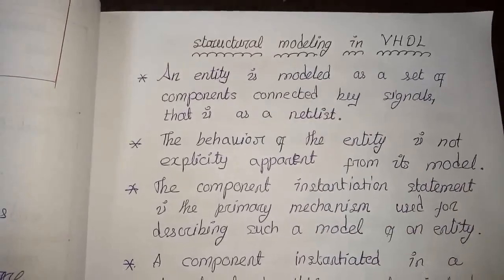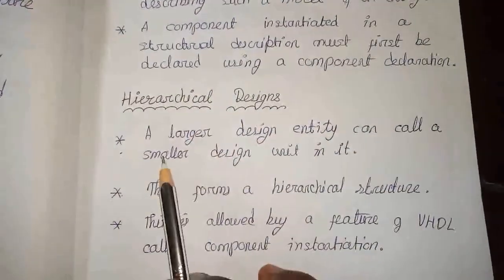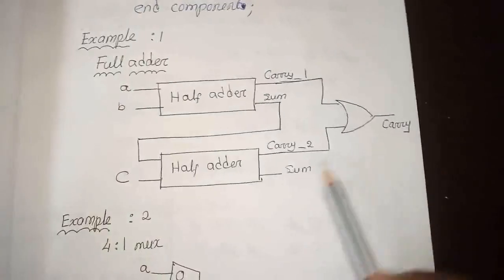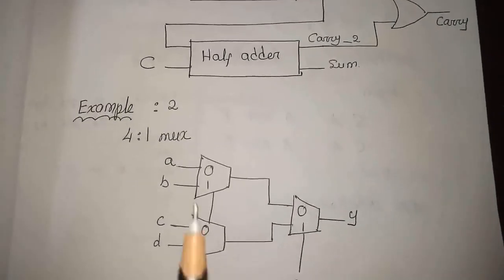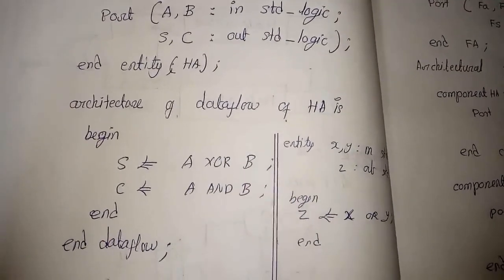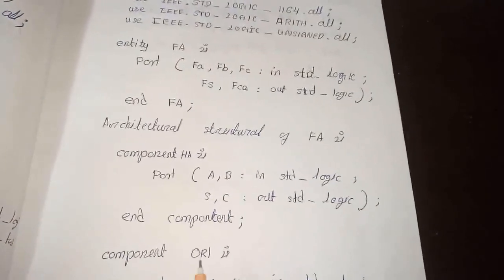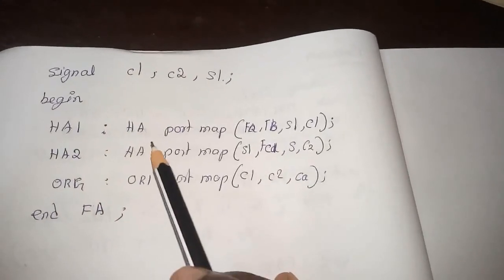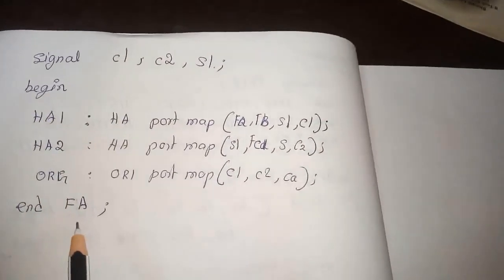Structural modeling R Kannan